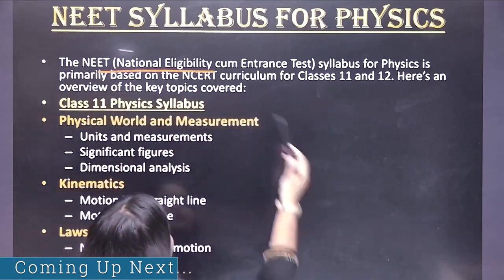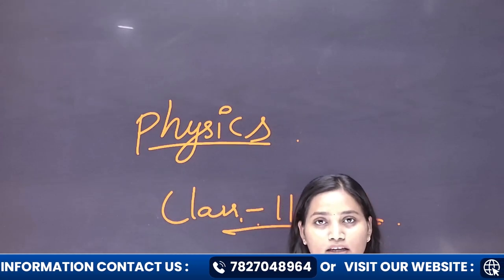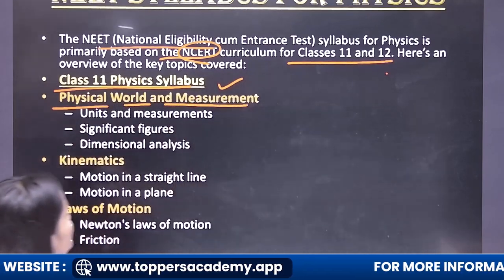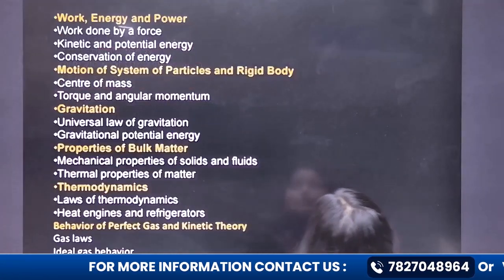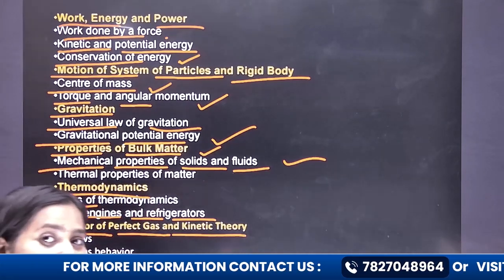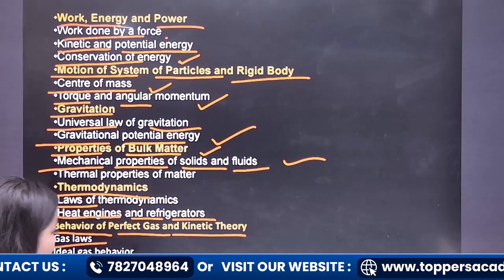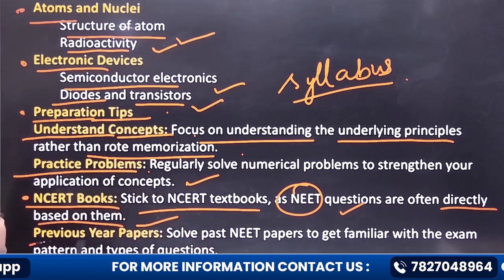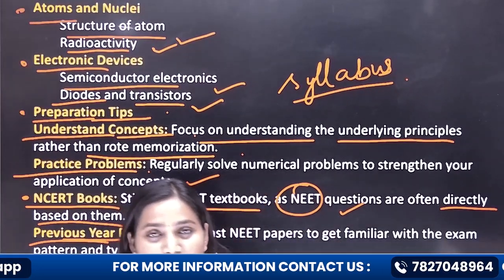NEET 2024 Physics Syllabus Breakdown | Complete Guide to Scoring High in Physics!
Preparing for NEET 2024? Mastering the Physics syllabus is key to securing top scores! In this video, we dive deep into the complete NEET Physics syllabus, covering all essential chapters, topics, and concepts that you must focus on. Get tips on high-weightage topics, understand the structure of NEET Physics questions, and learn how to manage your time efficiently. Don't miss this comprehensive guide designed to boost your preparation and help you tackle NEET Physics with confidence.

Address:C-59 first floor Sector 2 Noida,Near sector 15 metro station (201301)